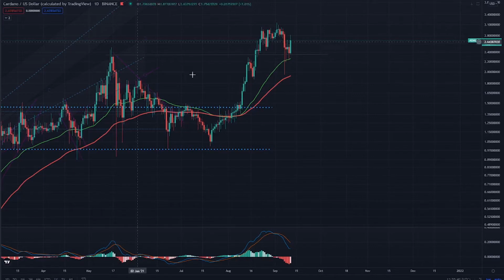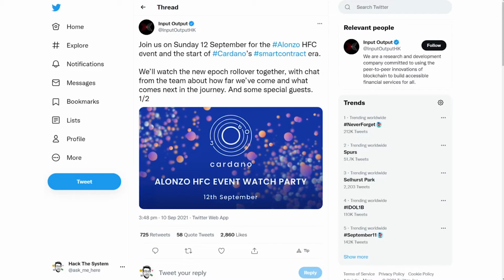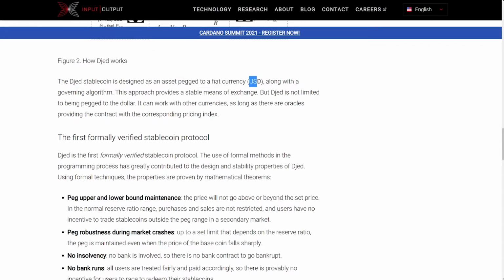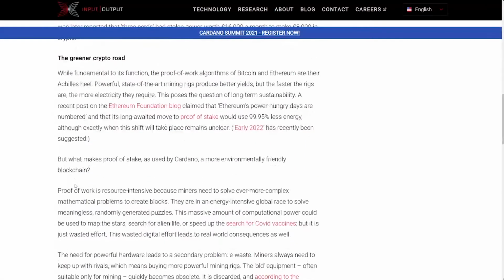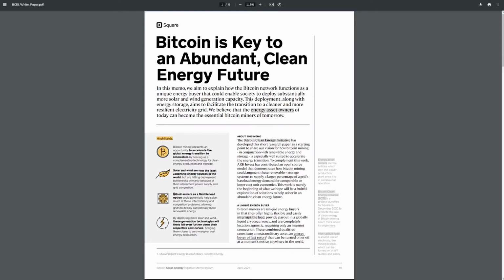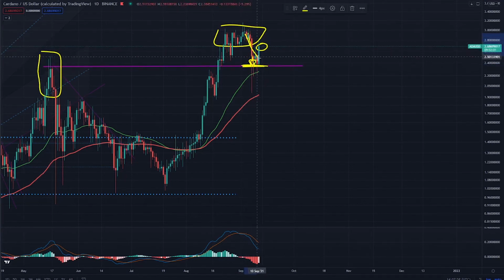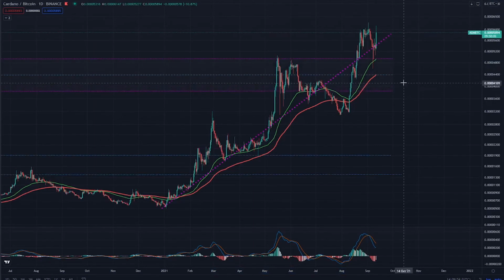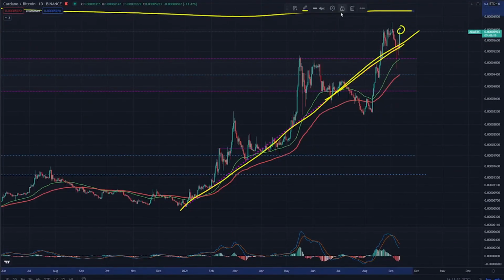NEW Price Development, ALONZO Update and More Features!! 🔥 | Cardano Update #11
***Editor's choice*** For the optimal viewing experience, set the playback speed to 1,5x :D

Here we take a look at some of the most important update for Cardano, period. We also take a look at some more news and after that we switch to the price charts, as always. What do you think??

0:00 Intro
0:26 ALONZO Update
1:16 NEW Cardano Stablecoin
2:40 Cardano Energy Consumption
4:24 Price Charts